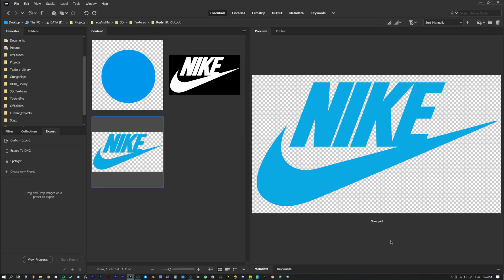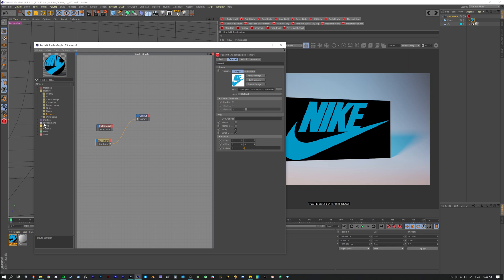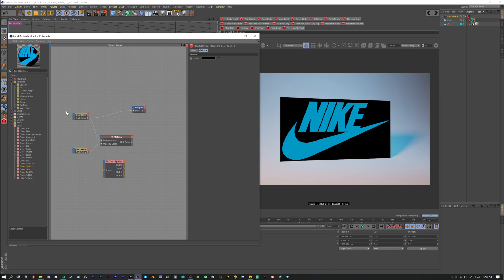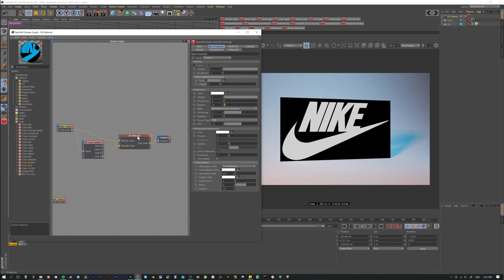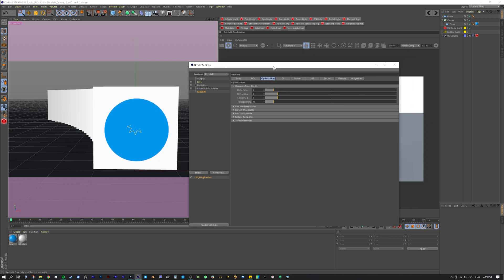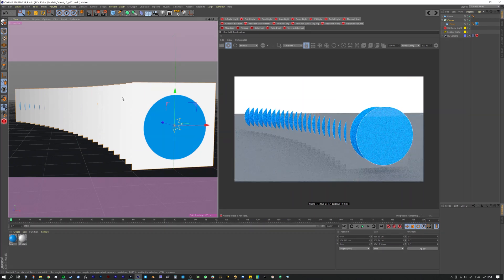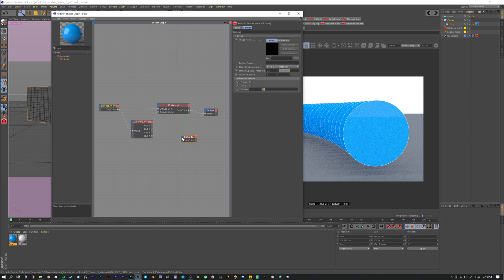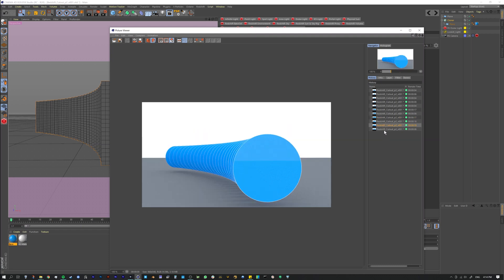How to Cut Out Textures in Redshift. Advanced tips in part 2.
In this lesson you will learn how to apply an alpha channel to an image to cut it out. This is an imperative feature that every user should know.

00:00 Intro
02:07 Quick Answer
06:22 Part 2 - Advanced Tips